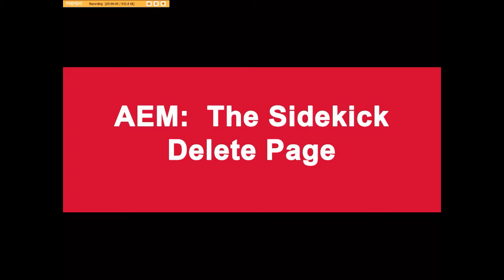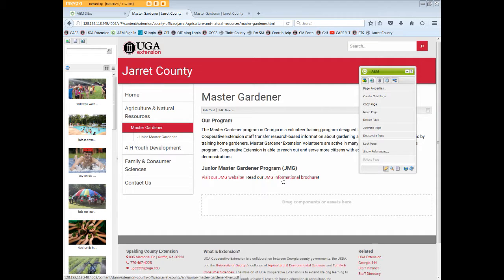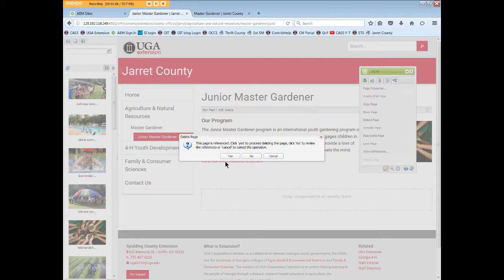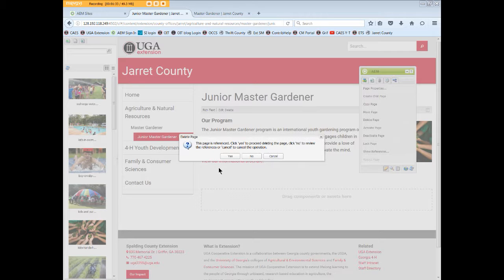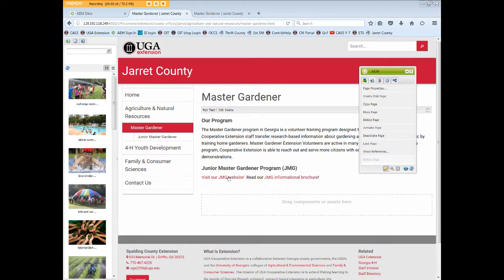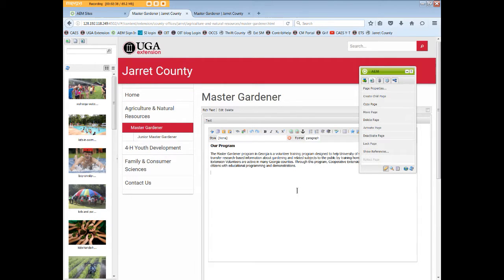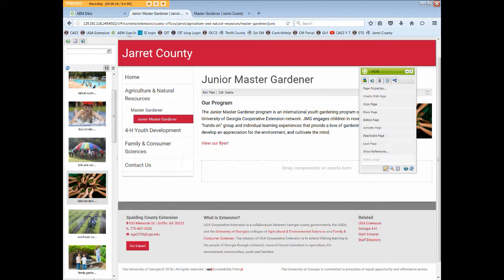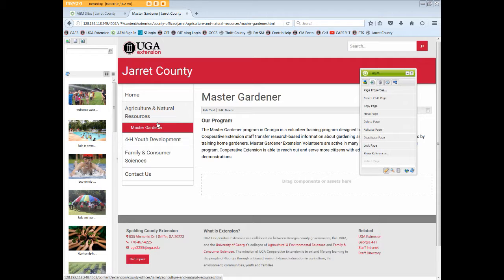AEM: The Sidekick - Delete Page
This video will show how to delete a web page from your site that you no longer want online or need in your website file structure.

Descriptive Text

The video opens with the title slide.

The screen changes to the Master Gardener page. The page structure and content is discussed.

The Junior Master Gardener page is opened.  Delete Page is clicked.

The Delete page warning pops up on the screen.  Yes is clicked.

The delete page reference warning pops up indicating this page is linked from someplace else. Cancel is clicked.

The Master Gardener page is opened and edited. The referenced links in the content are removed.

The edited page reloads.

The Junior Master Gardener page is opened. Delete page is clicked. Yes is clicked in the warning box.

The page is deleted and the Master Gardener page opens with the deleted page link showing any longer.

An explanation is given that when a parent page is deleted, all child paged under that parent are also deleted.

Another explanation is given regarding deleting previously linked pdf files or inserted images from the content finder.

The AEM support email is displayed.